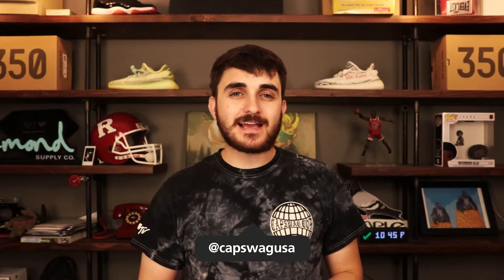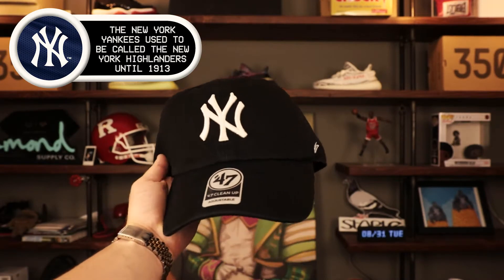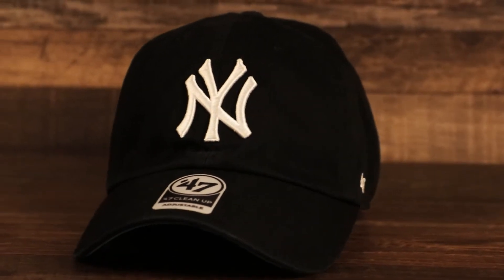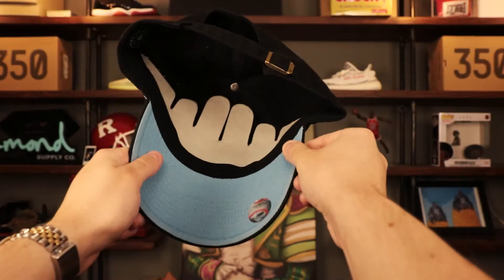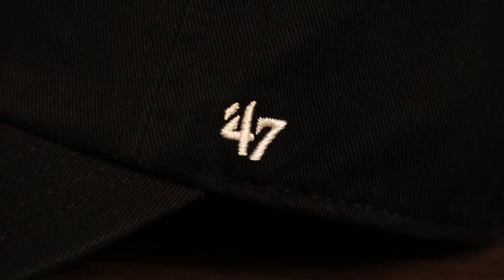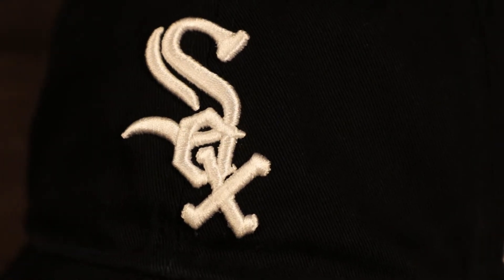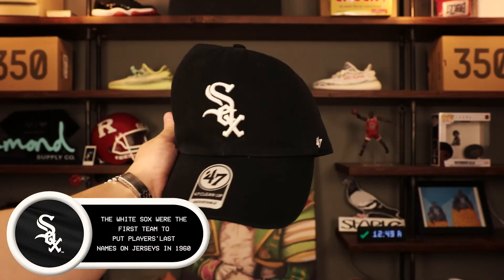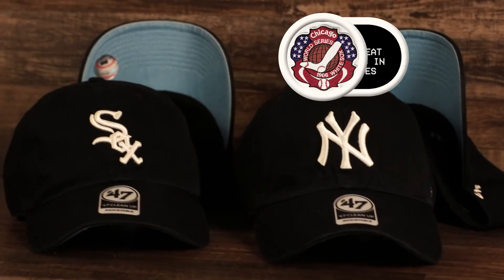Black Icy Blue UV 47 Dad Hats | PRODUCT REVIEW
In today's episode, Phil shows us two custom under-brim 47 brand clean up Dad hats. The NY Yankees and the Chicago White Sox hats feature an unstructured crown, a curved brim and that distinguishable icy blue under-visor.